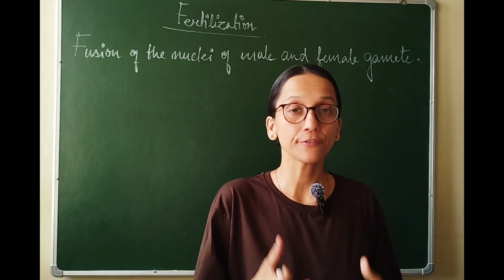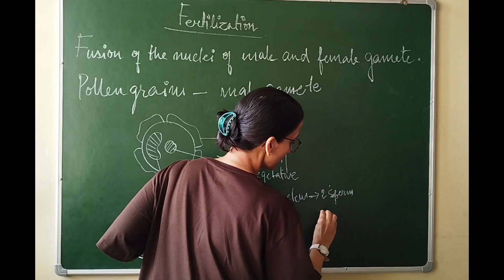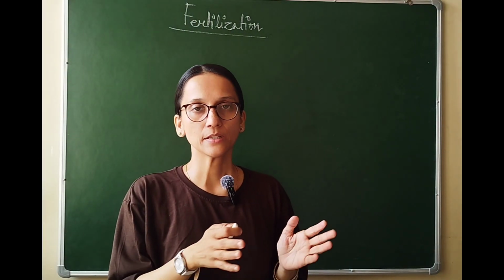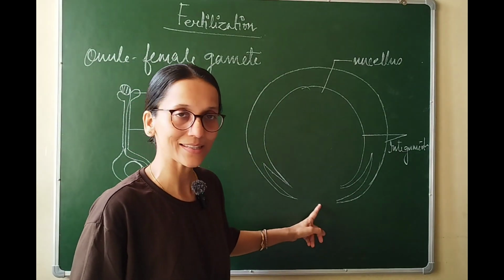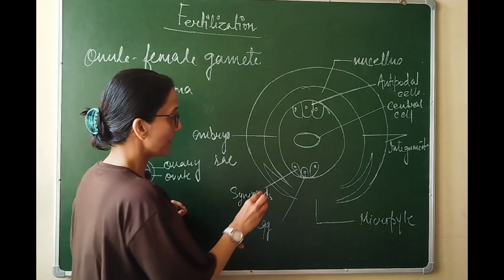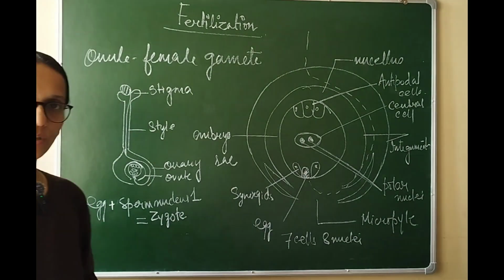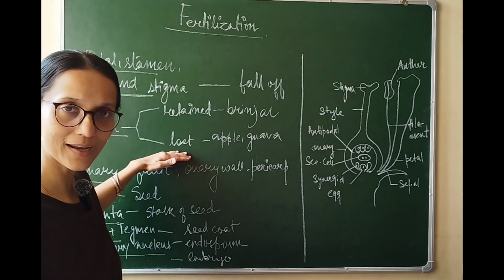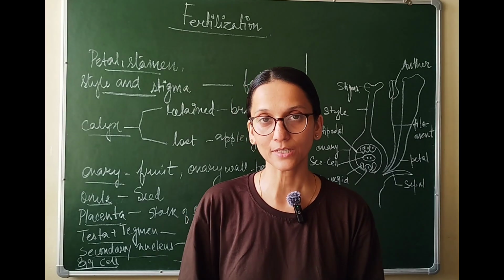16 April 2026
Double fertilization# Syngamy# Triple fusion# Antipodal# Central cell# Integument# Exine# ISCE # Class9